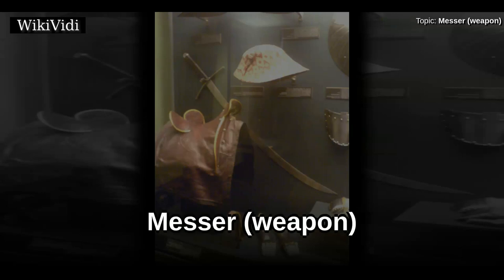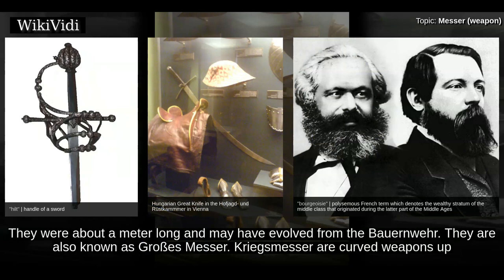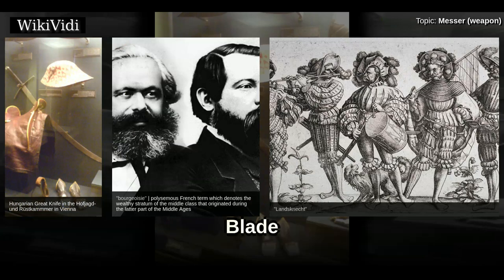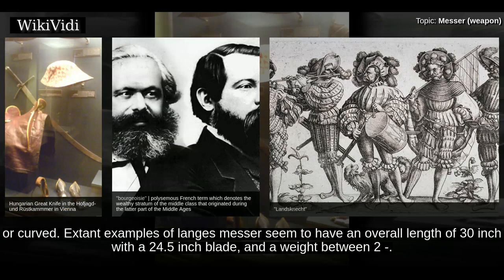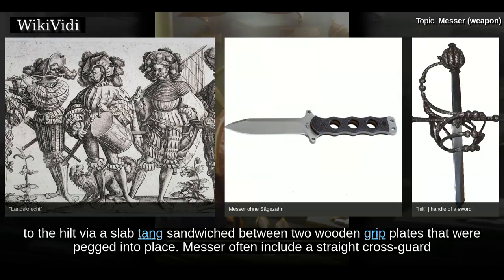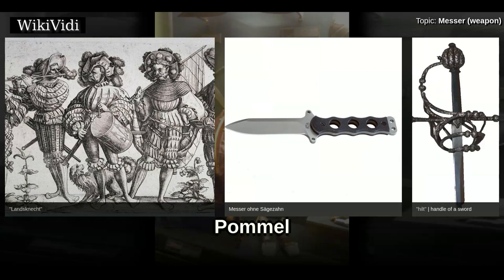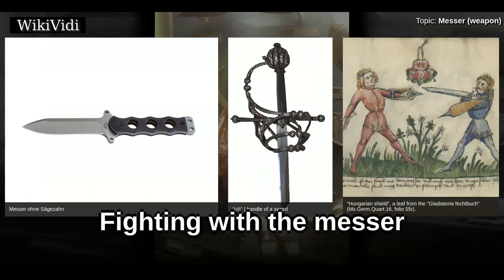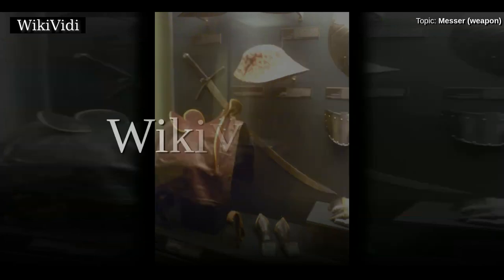MESSER (weapon) - WikiVidi Documentary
A messer is a single-edged sword with a knife-like hilt construction. While the various names are often used synonymously, messers are divided into two types: Lange Messer are one-handed swords used by Bourgeoisie for personal self-defence. They were about a meter long and may have evolved from the Bauernwehr . They are also known as Großes Messer . Kriegsmesser are curved weapons up to 1.5m long, used with one or two hands, and normally wielded by professional warriors of the 14th to 16th century, such as the Landsknecht.

Shortcuts to chapters:
00:00:42 Blade
00:01:03 Hilt
00:01:33 Pommel

Copyright WikiVidi.